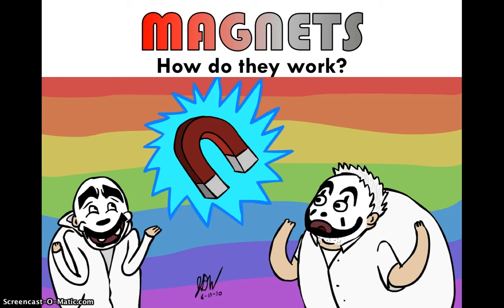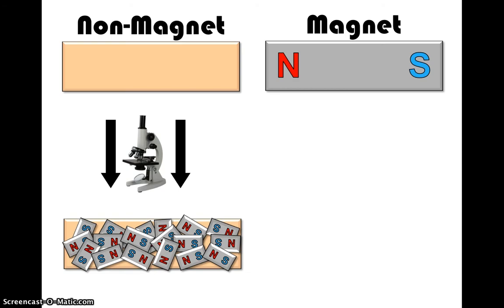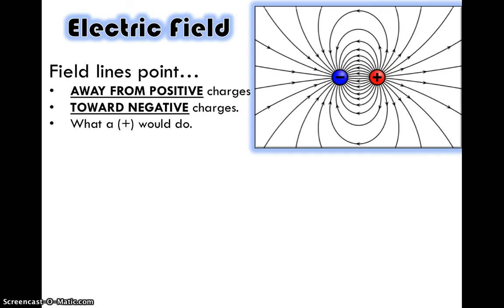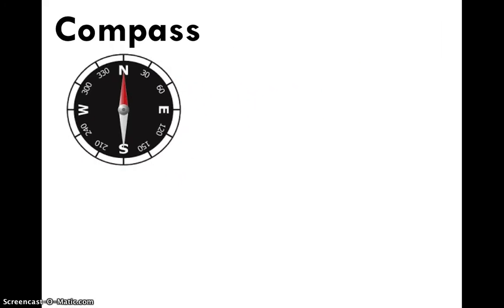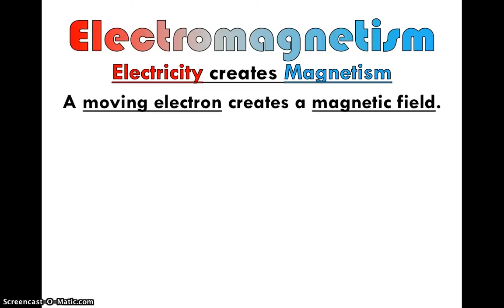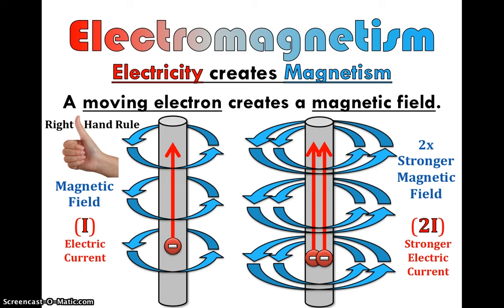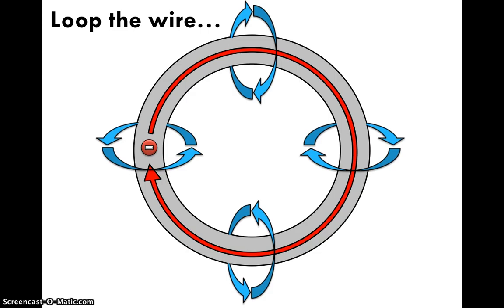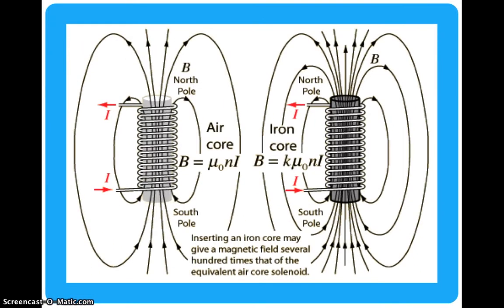Physics Lesson - Magnets & Electromagnetism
Magnets... how do they work?! Watch to find out!